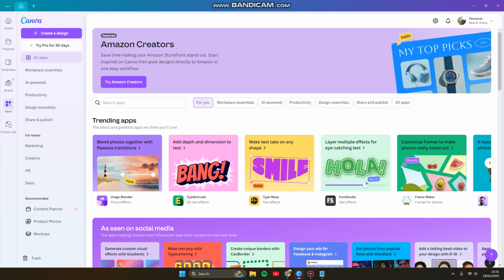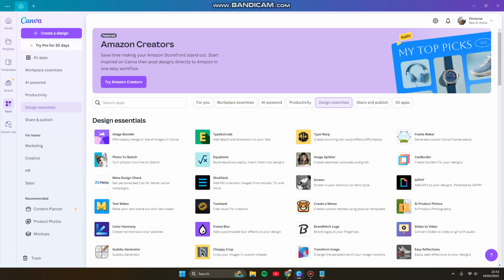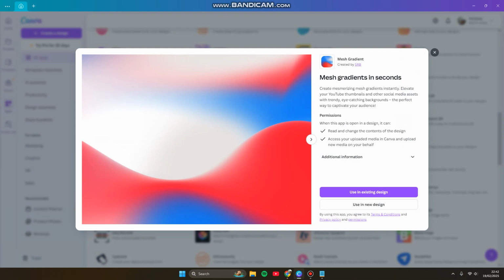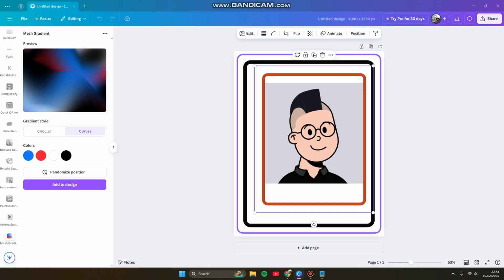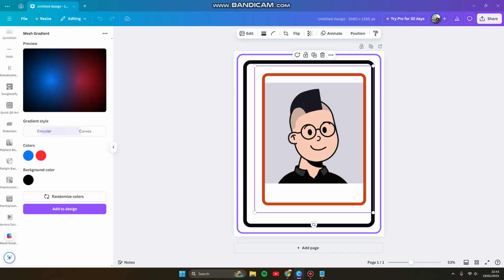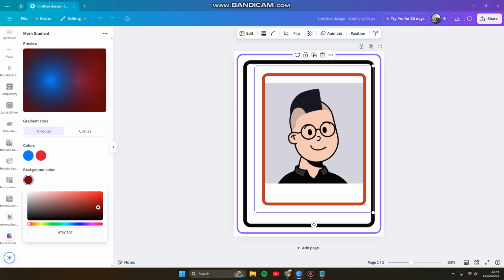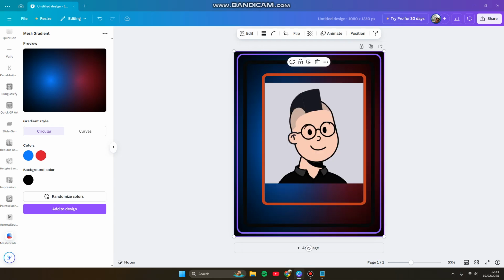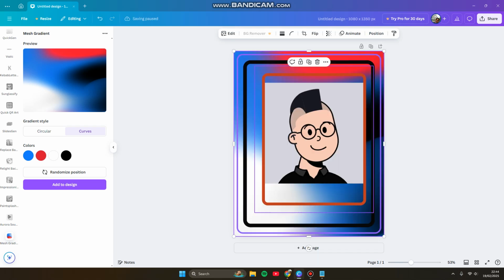How to Create Mesh Gradients in Seconds with Canva